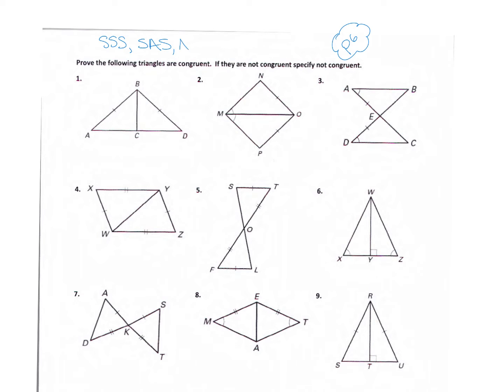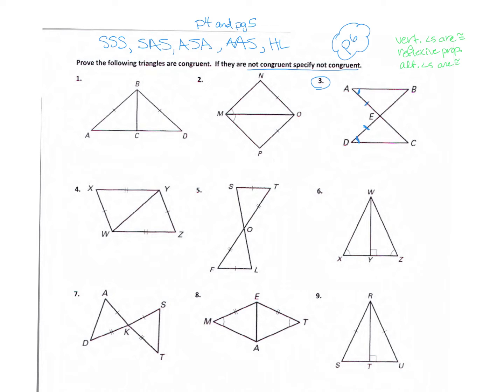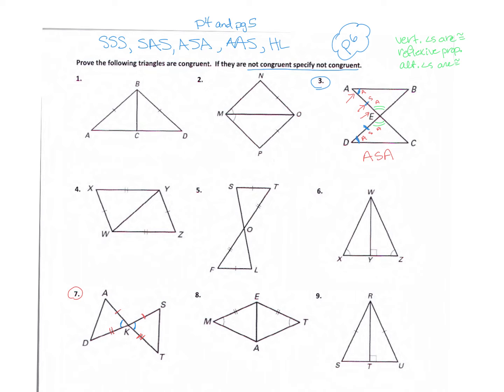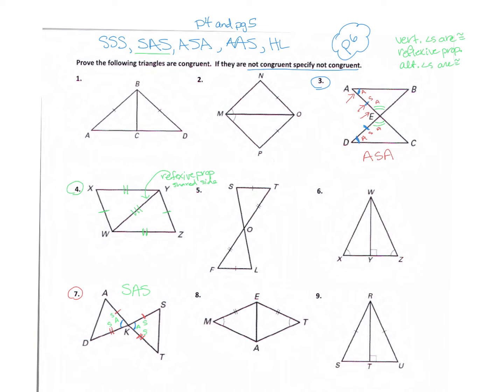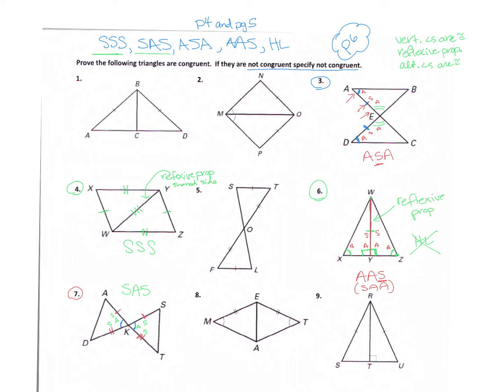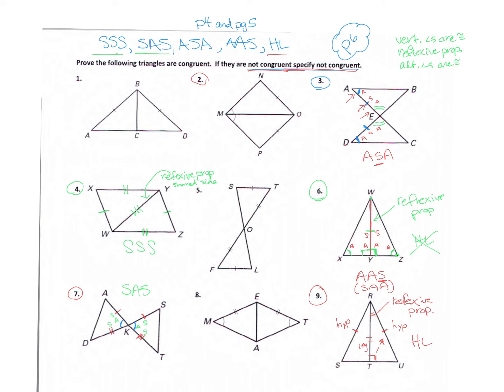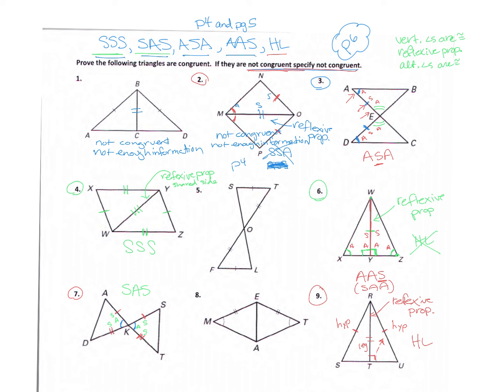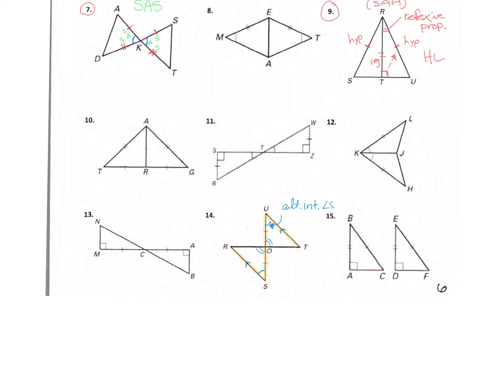U2L4 Packet page 6 video notes.mp4